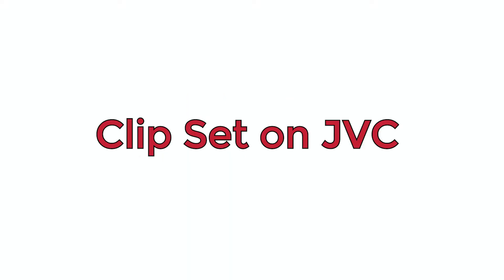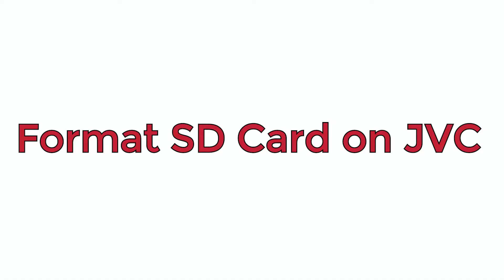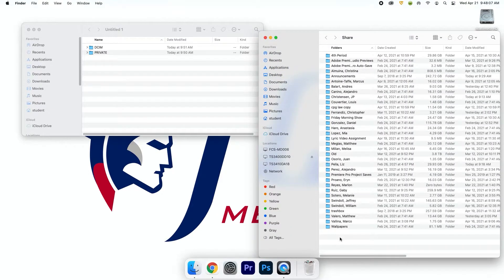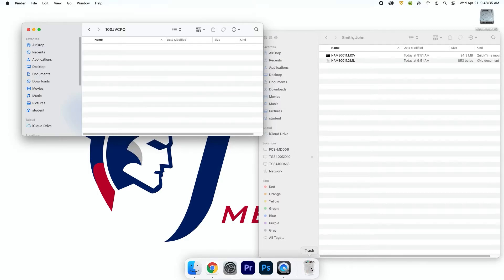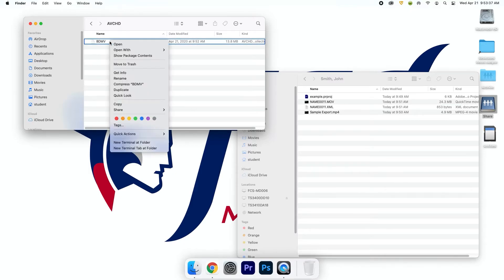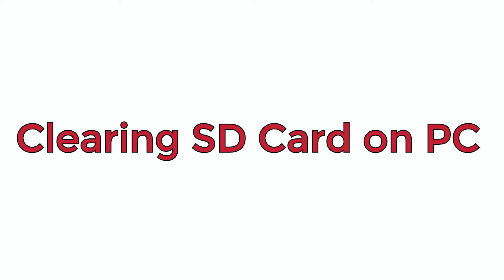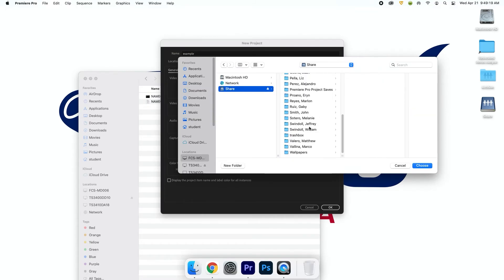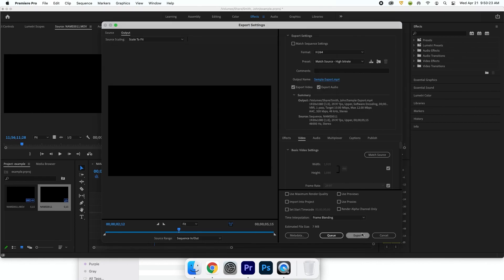HOW-TO: File Management